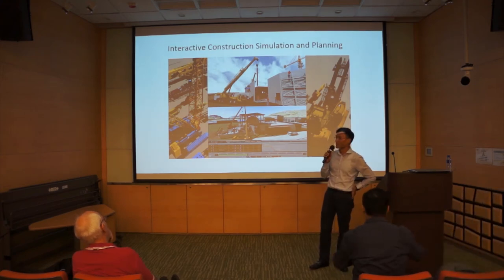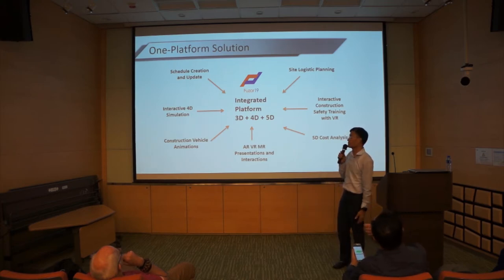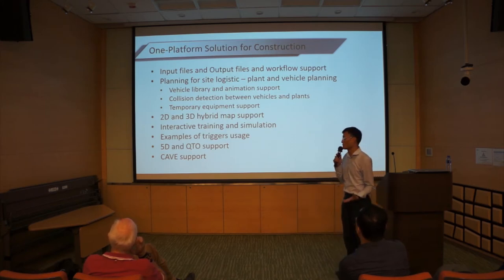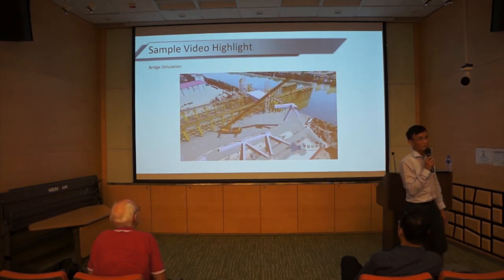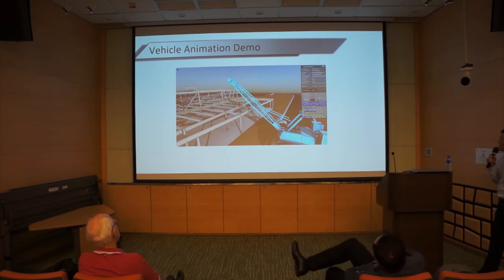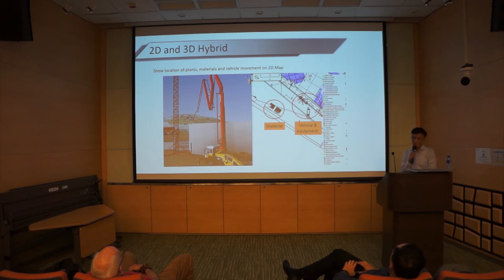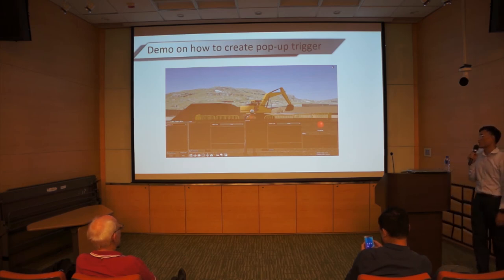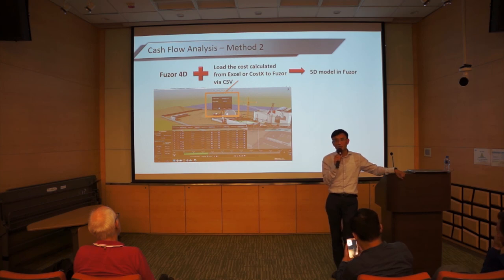Interactive Construction Simulation and Planning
How does Fuzor work in construction simulation and planning?
To know more, just have a look at this video!